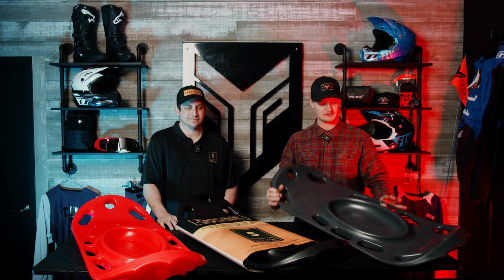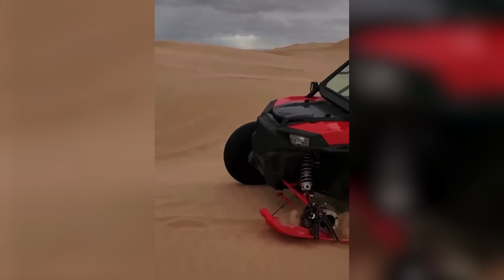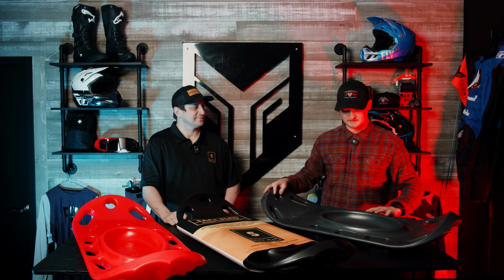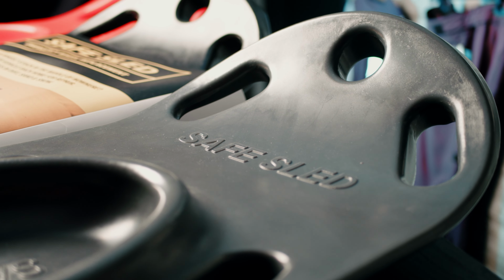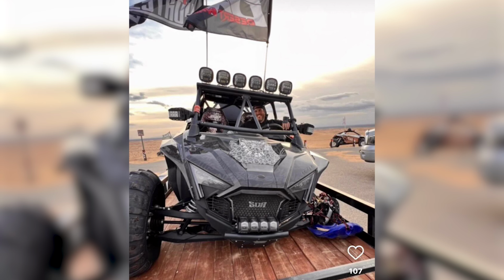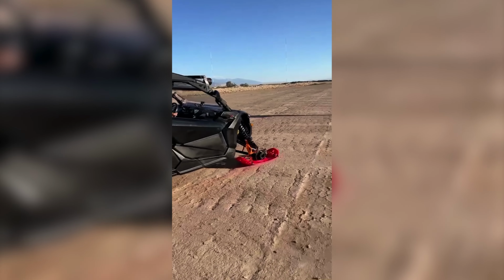Ride N' Review: The Safe Sled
Ever had to deal with a breakdown? 🔧
We know what that's like. Luckily, there's a few things that can save the ride from becoming a disaster.
The Safe Sled is designed to help riders coast to safety. We had Safe Sled owner and founder Bryan Caldwell explain his product.

As always, Ride Fast, Live Young!